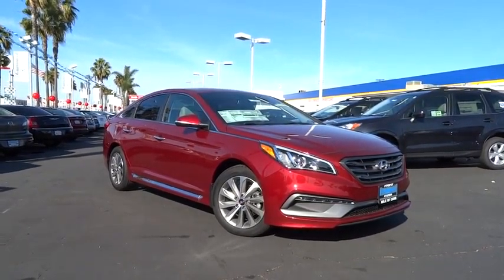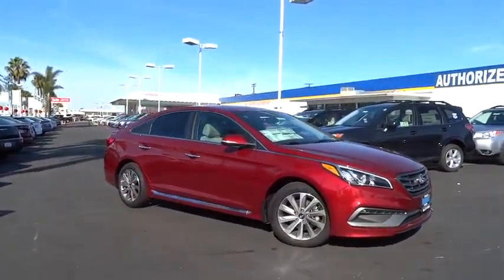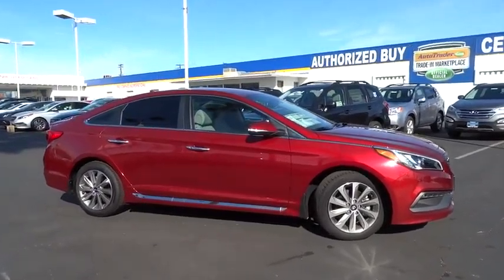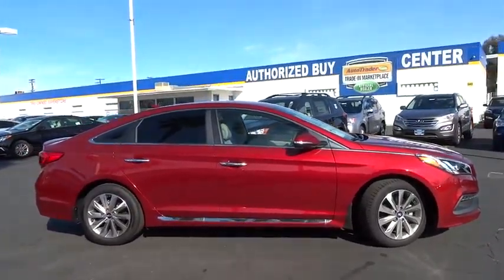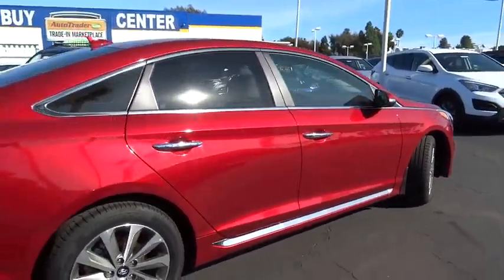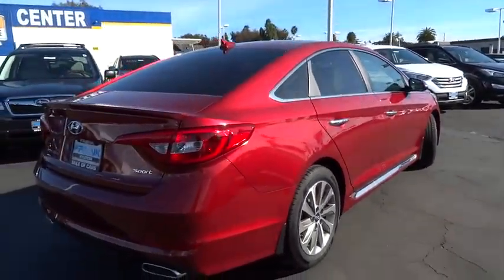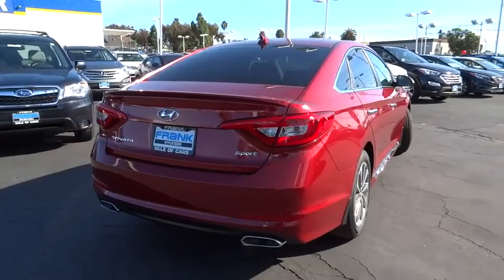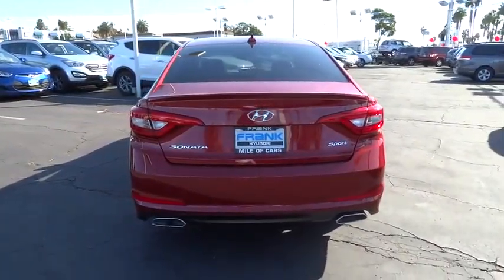2015 Hyundai Sonata National City, Chula Vista, San Diego, Bonita, CA 30848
2015 Hyundai Sonata
2015 Hyundai Sonata 2.4L Sport - Stock#: 30848 - VIN#: 5NPE34AFXFH235153

Frank Hyundai
2400 National City Blvd

OPTION GROUP 03  -inc: Premium Package 03  Blind Spot Detection System includes rear cross-traffic alert  Door Handle Welcome Light  Chrome Exterior Door Handles  Heated Front Sport Seats  multi-adjustable bucket  seatback pockets and 8-way power driver's seat w/2-way power lumbar support  impact reducing front seats and 6-way manual passenger seat (height adjustable)  Auto Up/Down Front Passenger Window  Proximity Key Entry w/Push Button Start  Dual Automatic Temperature Control  Hands-Free Smart Trunk  hands-free trunk opener  Leather Wrapped Steering Wheel & Shift Knob,Front Wheel Drive,Power Steering,ABS,4-Wheel Disc Brakes,Brake Assist,Aluminum Wheels,Tires - Front Performance,Tires - Rear Performance,Temporary Spare Tire,Heated Mirrors,Power Mirror(s),Integrated Turn Signal Mirrors,Rear Defrost,Intermittent Wipers,Variable Speed Intermittent Wipers,Rear Spoiler,Daytime Running Lights,Automatic Headlights,AM/FM Stereo,CD Player,Satellite Radio,MP3 Player,Auxiliary Audio Input,Steering Wheel Audio Controls,Bluetooth Connection,Power Driver Seat,Bucket Seats,Heated Front Seat(s),Driver Adjustable Lumbar,Pass-Through Rear Seat,Rear Bench Seat,Adjustable Steering Wheel,Trip Computer,Power Windows,Telematics,Keyless Entry,Power Door Locks,Remote Trunk Release,Cruise Control,A/C,Cloth Seats,Driver Vanity Mirror,Passenger Vanity Mirror,Driver Illuminated Vanity Mirror,Passenger Illuminated Visor Mirror,Security System,Traction Control,Stability Control,Front Side Air Bag,Tire Pressure Monitor,Driver Air Bag,Passenger Air Bag,Front Head Air Bag,Rear Head Air Bag,Passenger Air Bag Sensor,Knee Air Bag,Child Safety Locks,Back-Up Camera